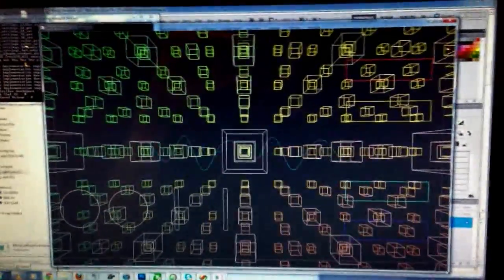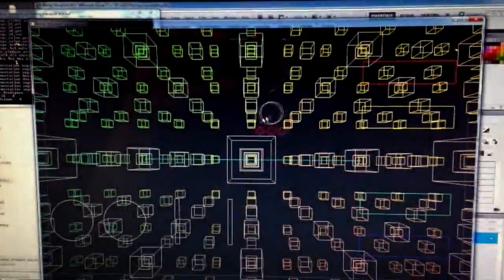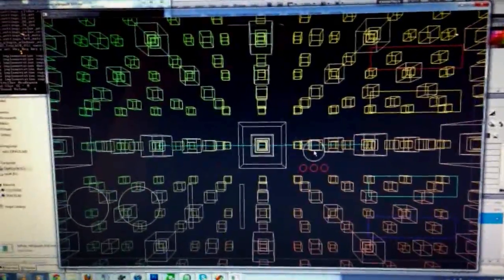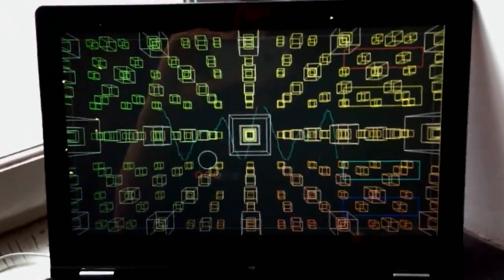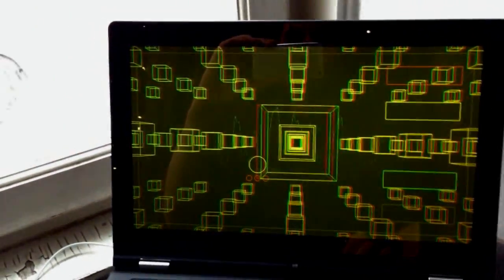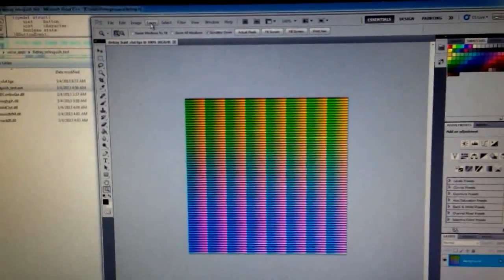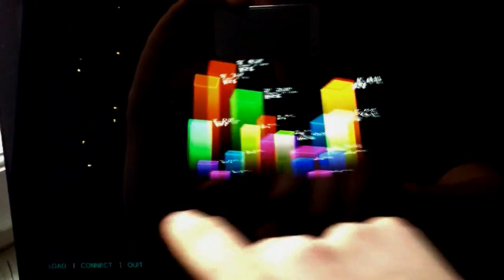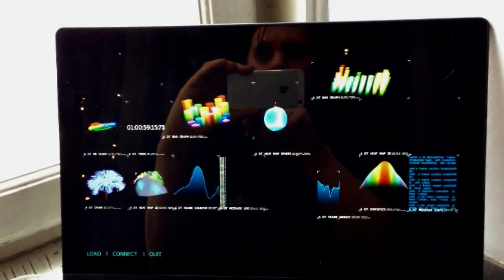Betray Demo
A short video showing off some of my work designing a new platform layer for OpenGL.